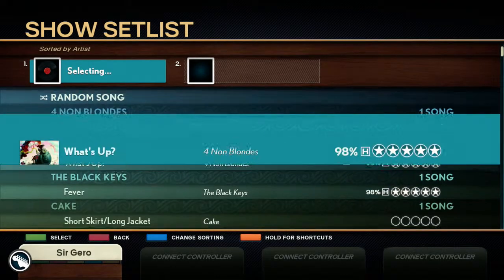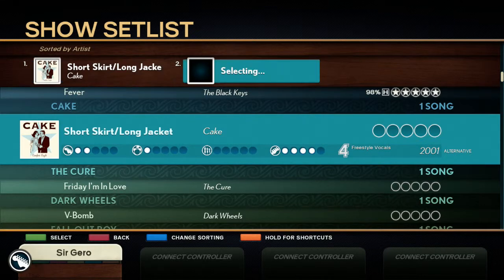Reviews - Rock Band 4 (XBO)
Umbra Games' review of Rock Band 4 on Xbox One.